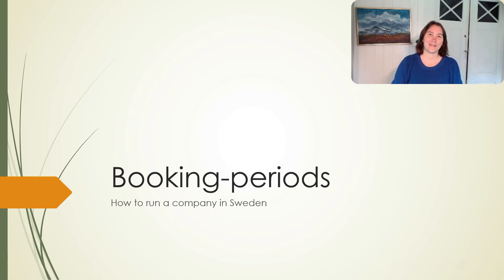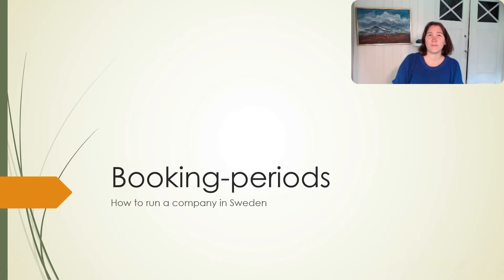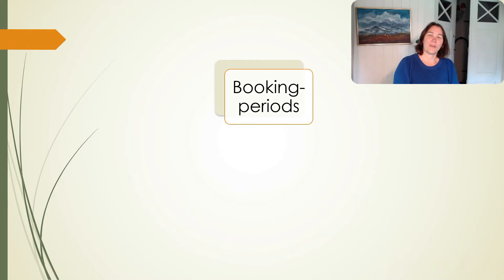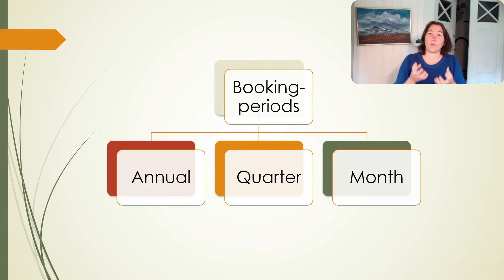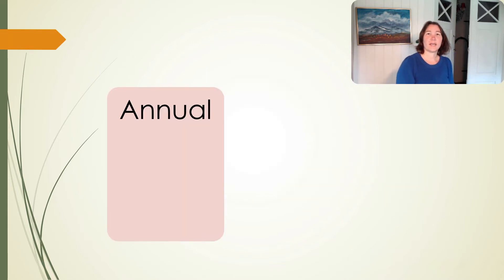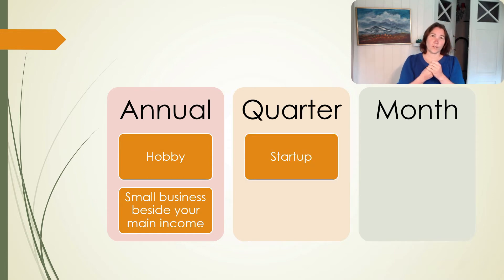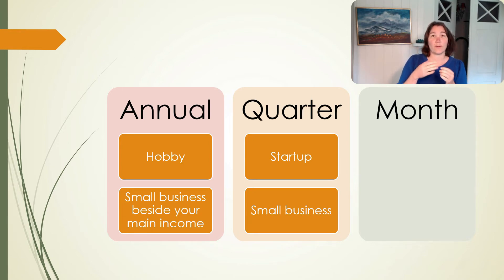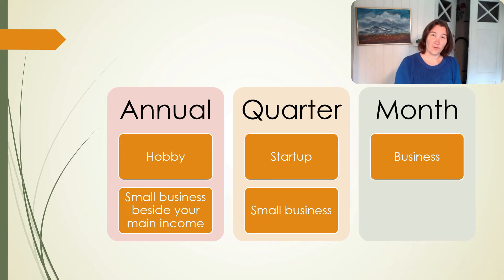HOW TO CHOOSE BETWEEN THE BOOKKEEPING PERIODS WHEN RUNNING A COMPANY IN SWEDEN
In this video I walk you through the different bookkeeping periods that you have to choose from when running a company in Sweden.